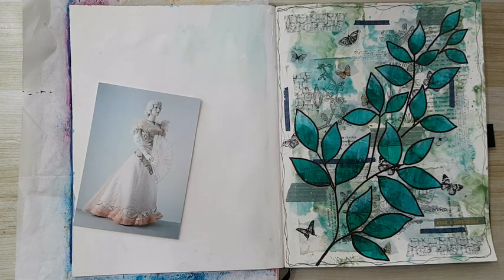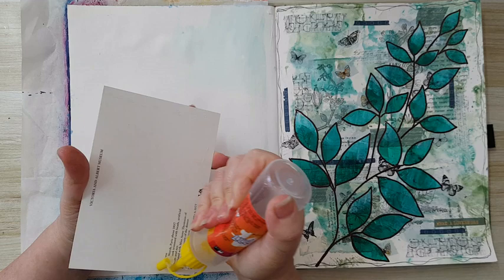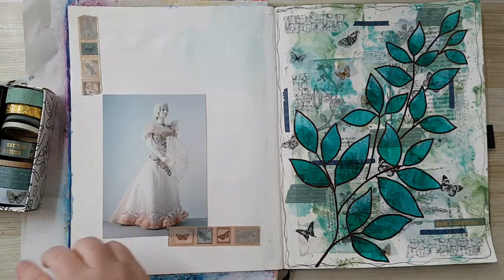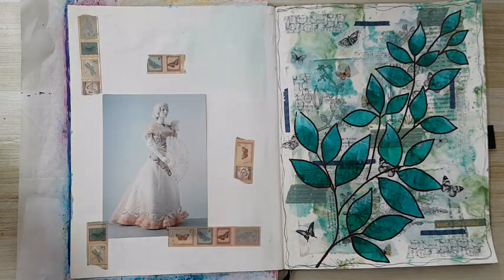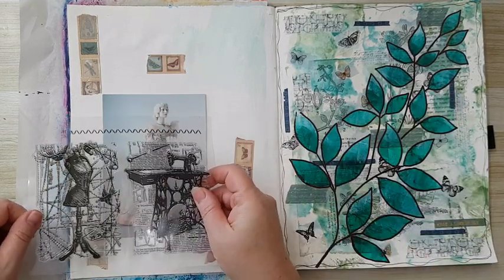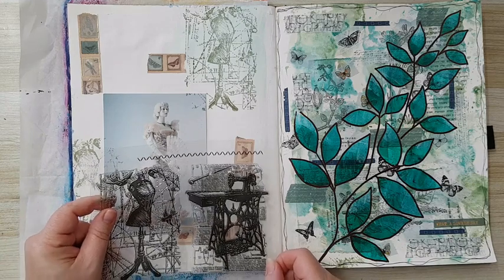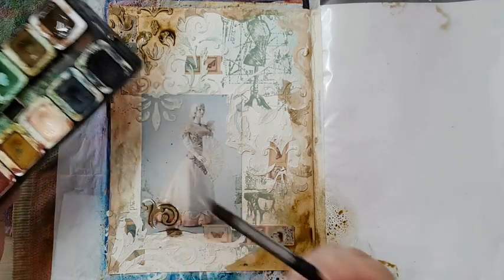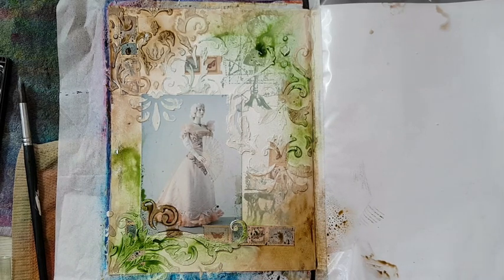Easy Mixed Media Art Journal Page - Vintage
Creating a quick and easy mixed media art journal page using a postcard, stamps, modeling paste with stencil and watercolors